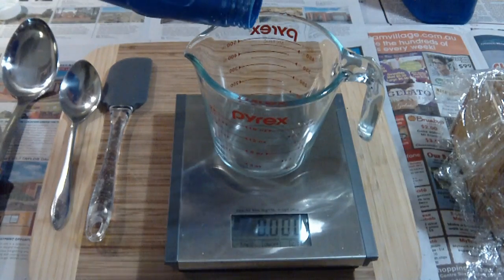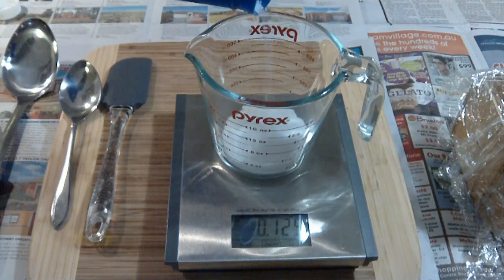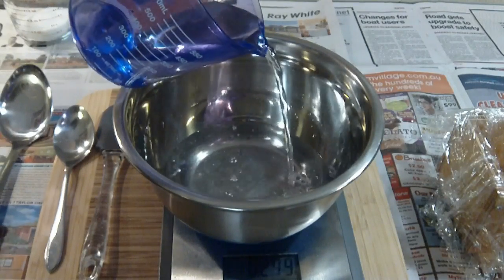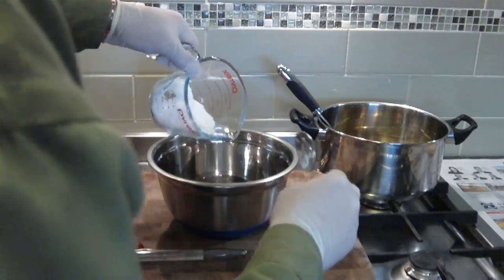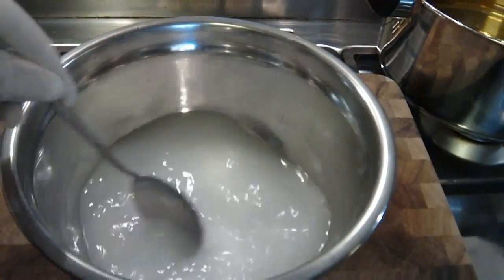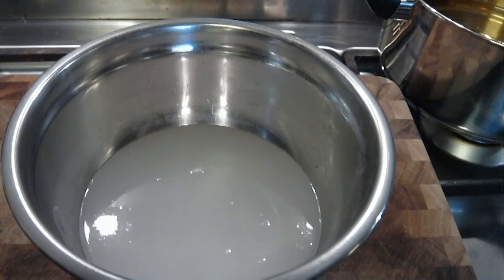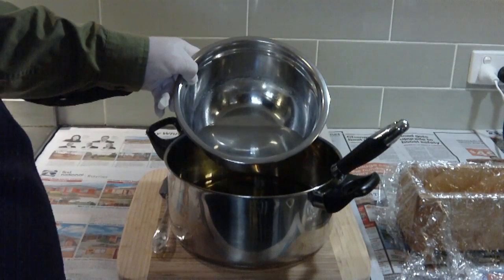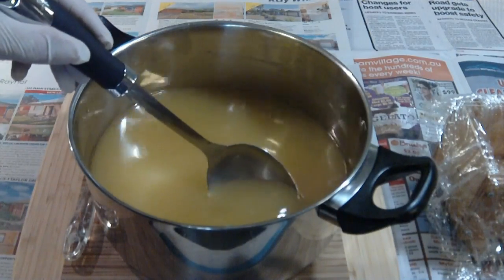Soap Making 101 - Care with Lye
Soap making at home is so much fun, but you should be aware of safety precautions that need to be taken when handling lye (aka Caustic Soda).  This video shows you have to stay safe when making your own soap using the cold process method.